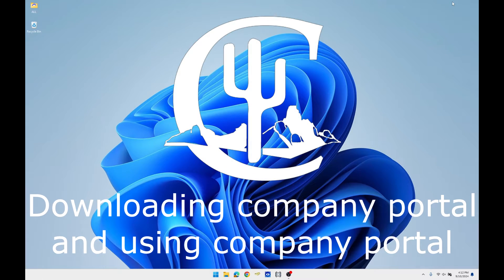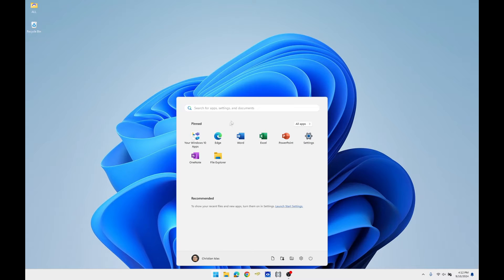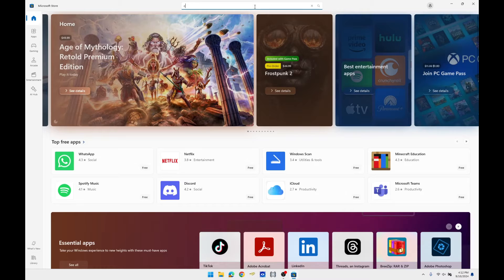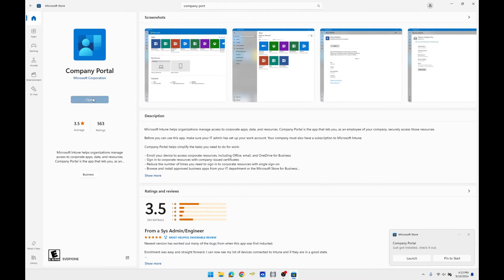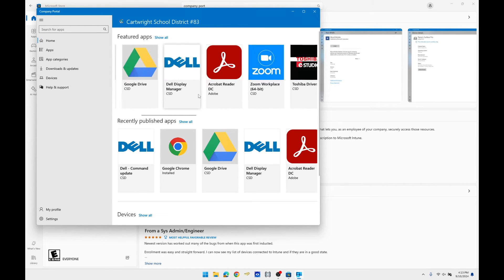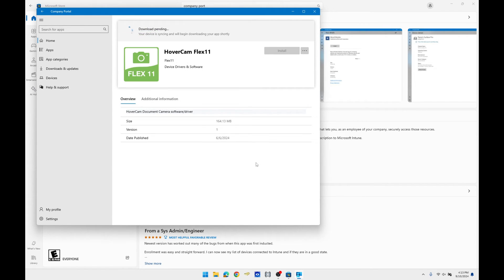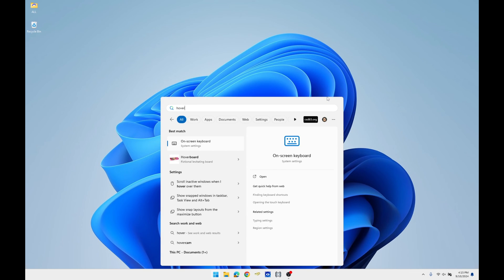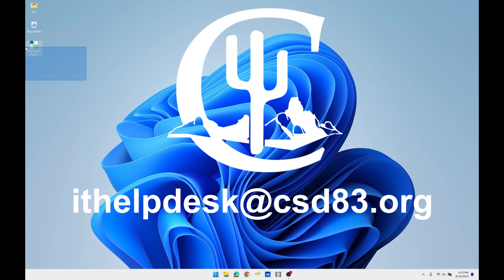How to install company portal.